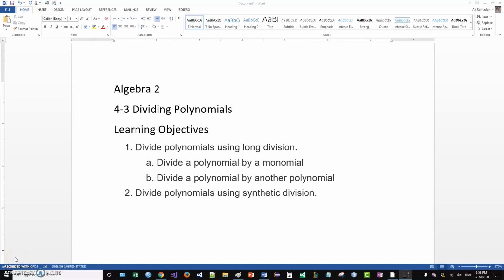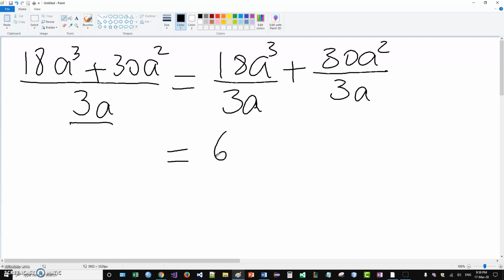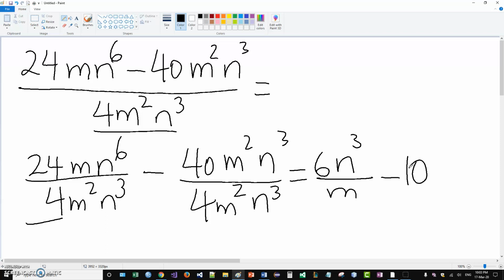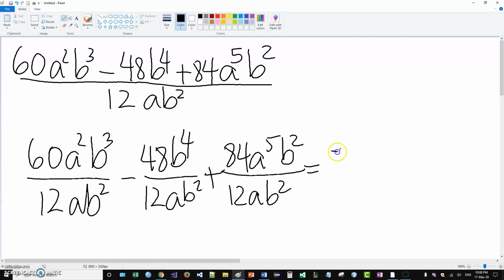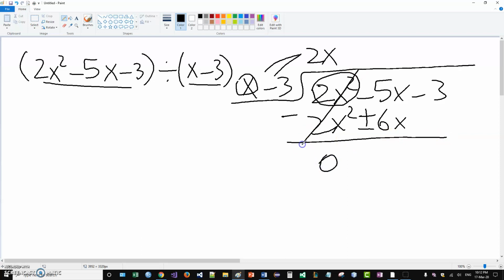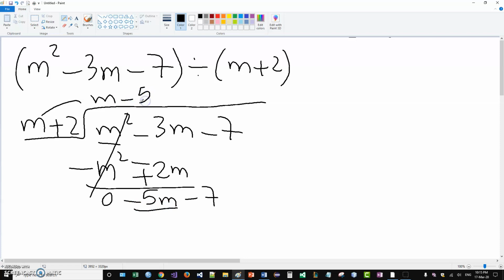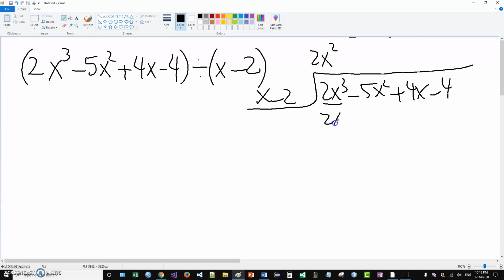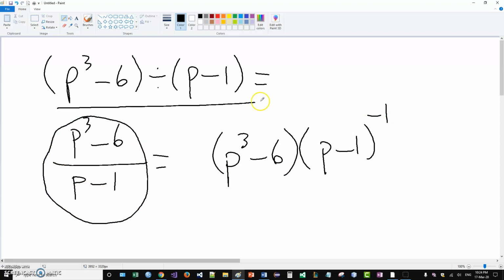Algebra 2 Lesson 4-3 Dividing Polynomials Part 1